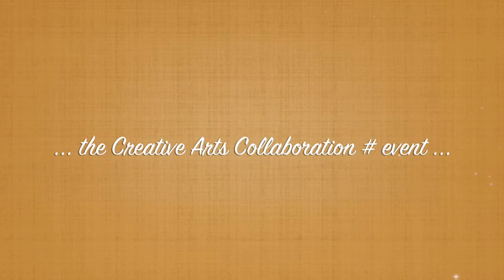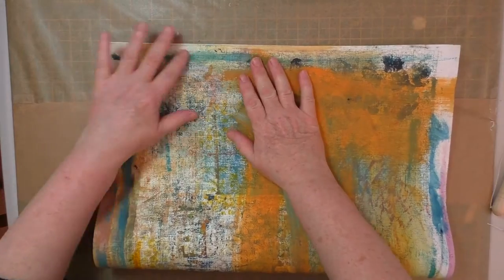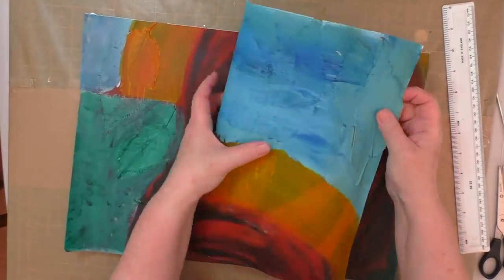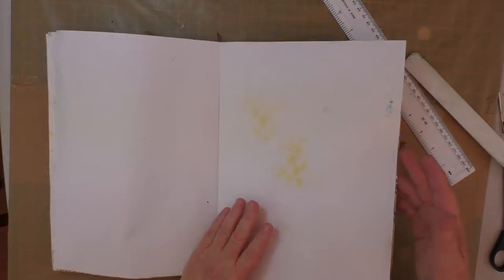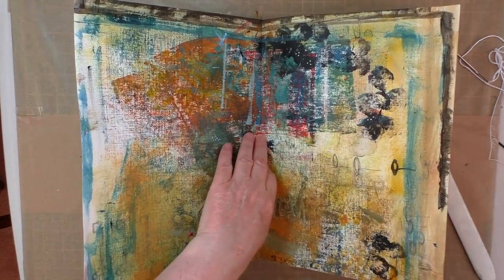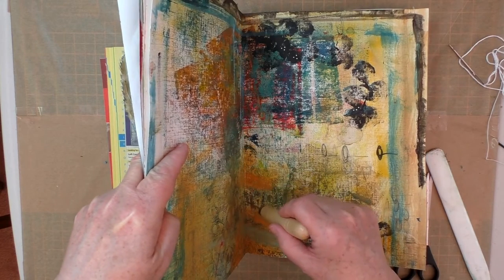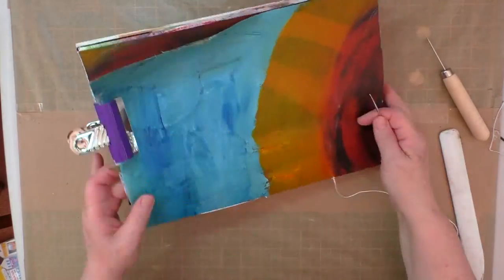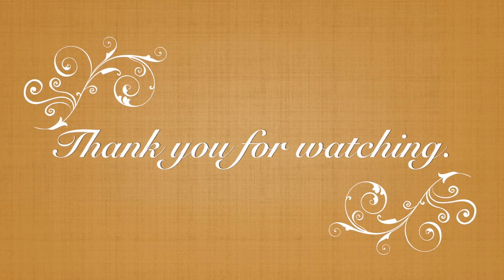TrashToTreasure - 3 - Eco Journaling - Journal from Art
The CAC April hashtag event is TrashToTreasure on the theme of recycling. In this, my third video for the event, I make an art journal from recycled art and paint drop sheets. It a very easy to make journal and I'm looking forward to journaling in it.